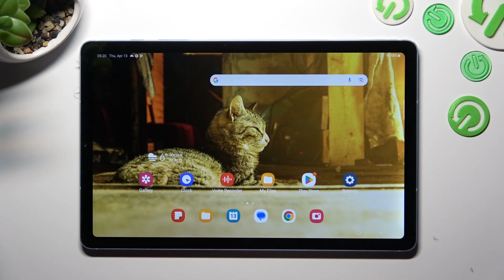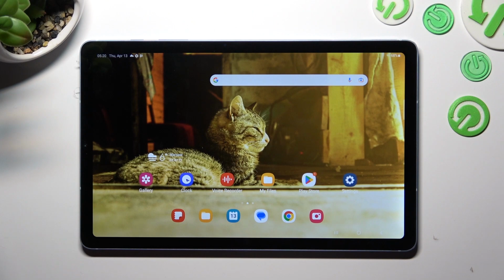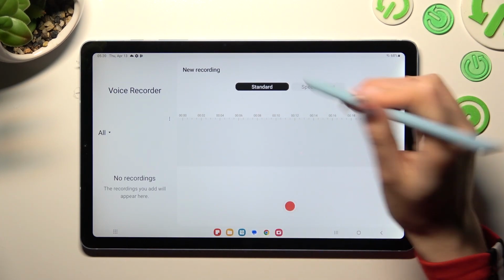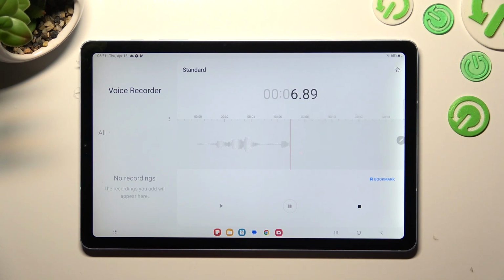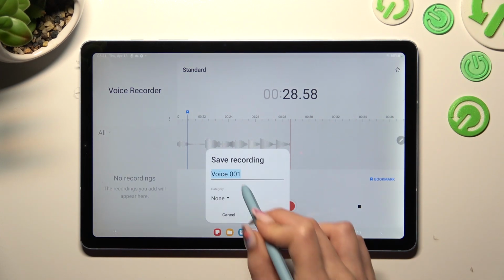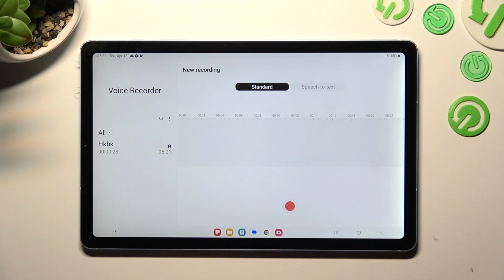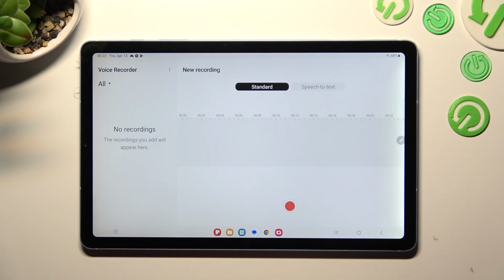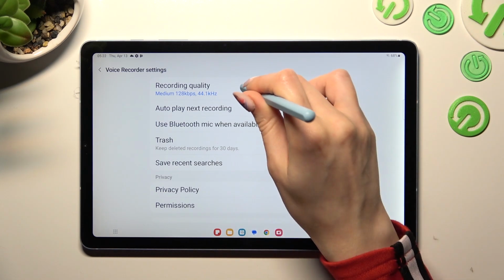How to Record Sounds on Samsung Galaxy Tab s6 Lite 2022?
In this tutorial video, you'll learn how to record sounds on your Samsung Galaxy Tab S6 Lite 2022. Whether you want to record a lecture, a meeting, or a musical performance, this guide will take you through the steps to capture high-quality audio on your device.

How to Register Sounds on Samsung Galaxy Tab s6 Lite 2022? How to Use Sound Recorder on Samsung Galaxy Tab s6 Lite 2022?